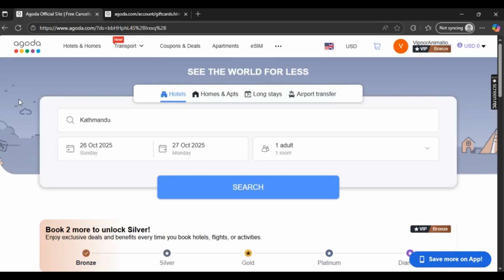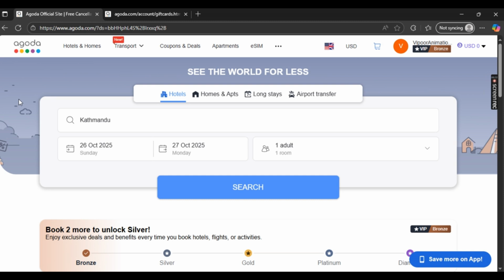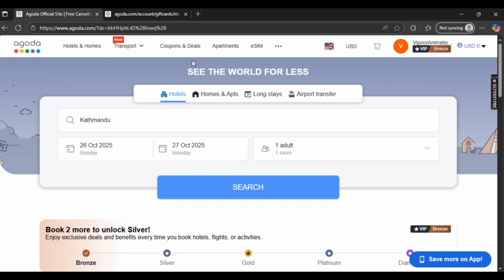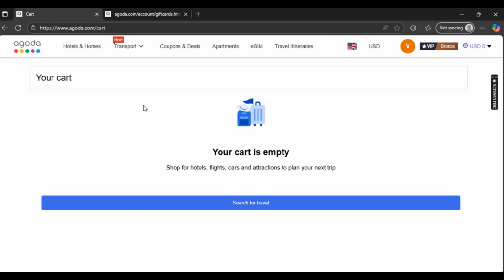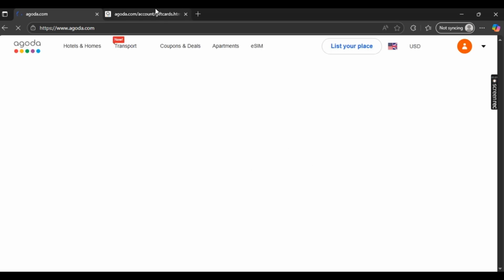How to Check Cart in Agoda 2025?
🛒 Want to review your saved bookings before checkout? In this quick tutorial, I’ll show you how to check cart in Agoda step-by-step! 📱 Learn how to view hotels, flights, or stays you’ve added to your Agoda cart, compare prices, and proceed to payment easily — all in one place. ✨

Perfect for travelers who want to manage pending bookings, compare saved deals, and complete checkout smoothly! 💡✈️